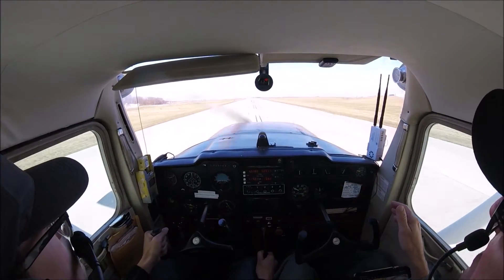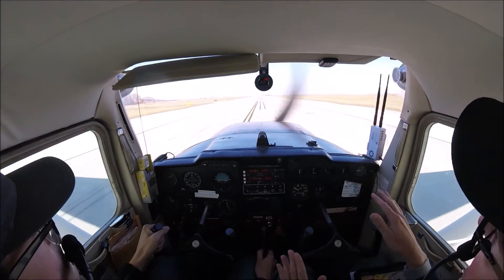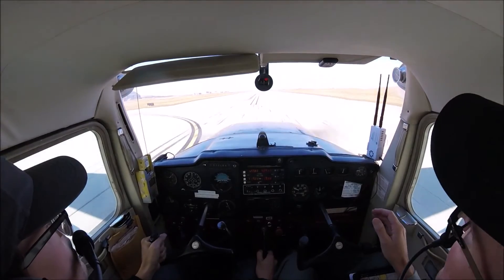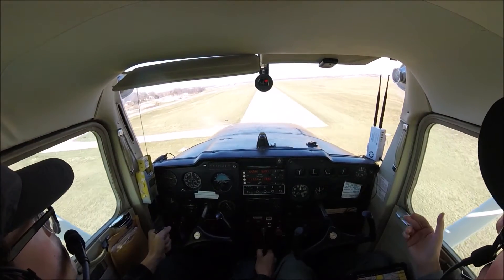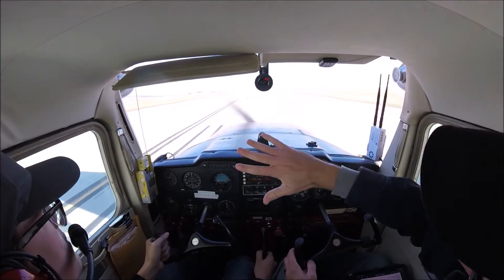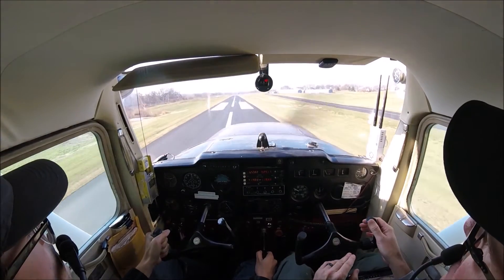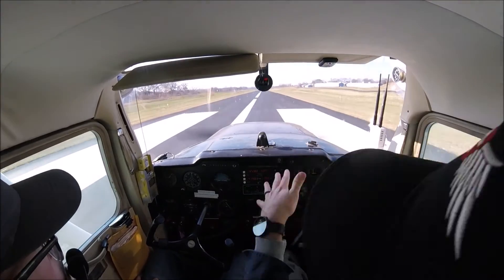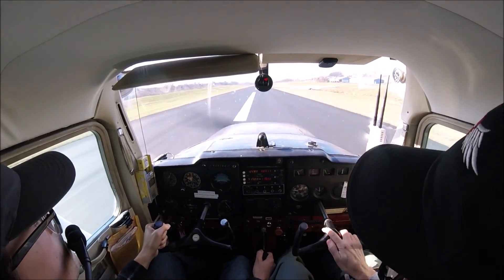Landing Practice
needs work